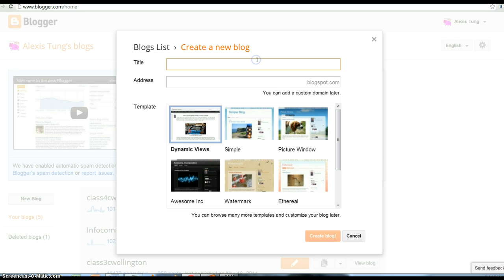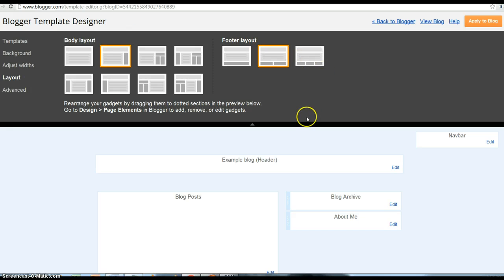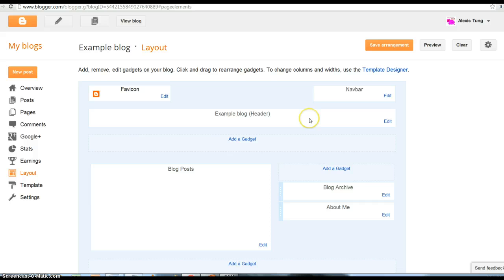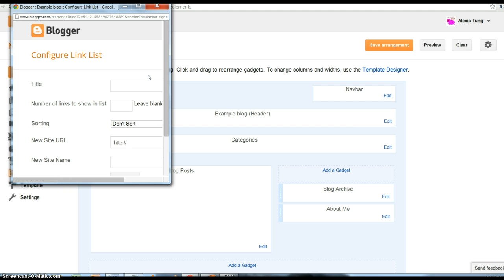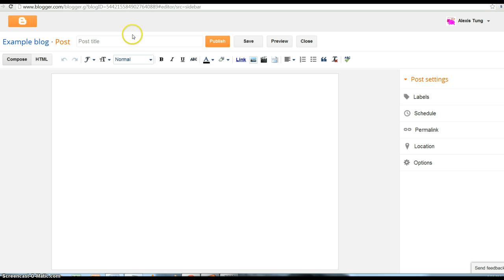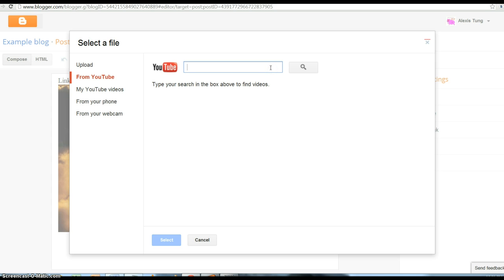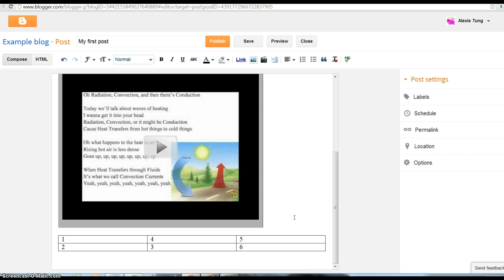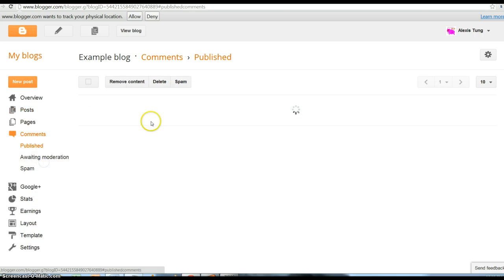Creating your class blog